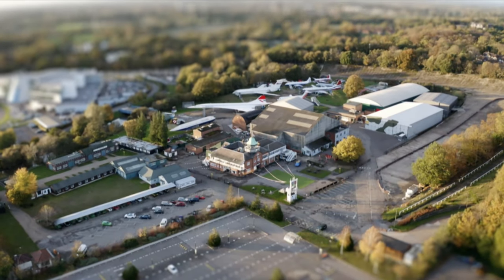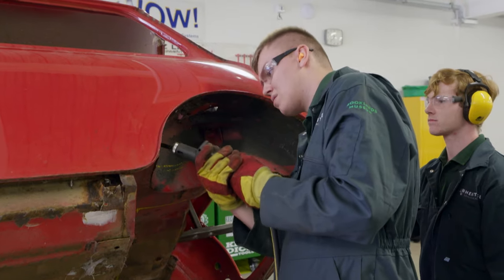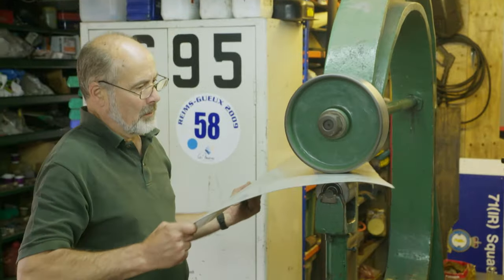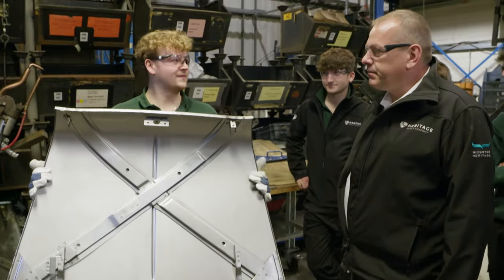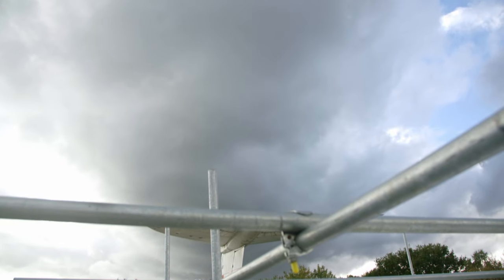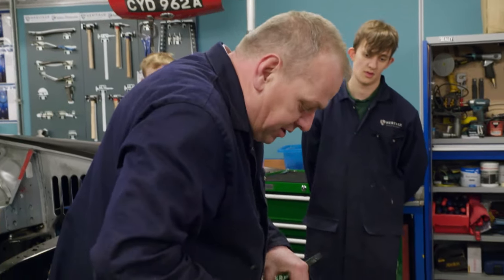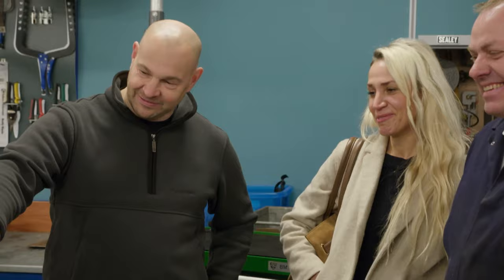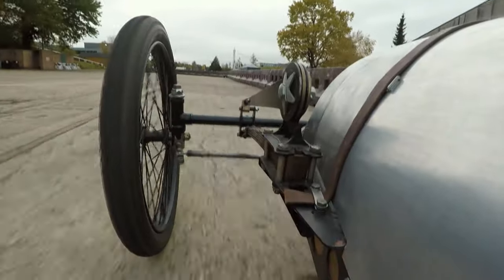1920s Jappic: Completing A Racing Lap After 100 Years | Secrets Of The Transport Museum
Adrian Ward has built a replica, 1920s, cycle car called 'The Jappic'. Over the course of the last six years he has created the ash frame and a futuristic aluminium body work, as well as sourcing dozens of period perfect parts. The original was unfortunately destroyed in a fire but it did manage to race at Brooklands over 100 years ago! Adrian wants to recreate this and his dream is to take it back to the famous circuit!

In this behind the scenes series, we're invited to the Brooklands museum as we follow the volunteers and staff as they mend, maintain and restore the most extraordinary historic motors and airplanes in the world. From cars, motorbikes, buses to bi-planes, all of these are all tuned up and restored using engineering expertise and knowledge that is slowly becoming non-existent.